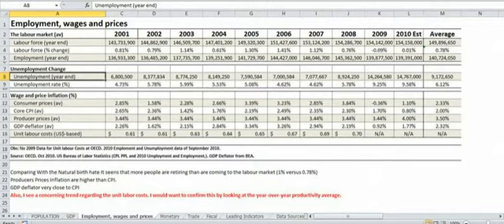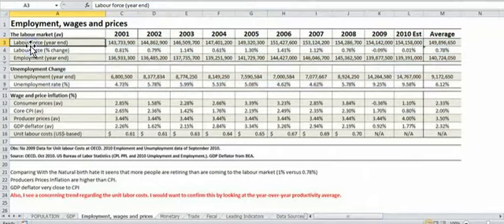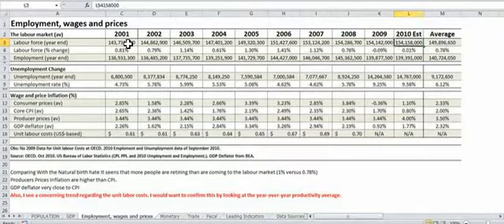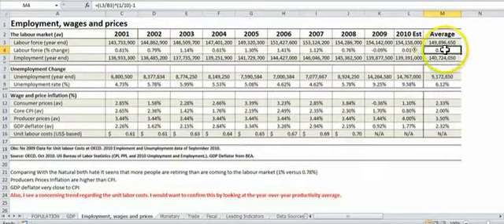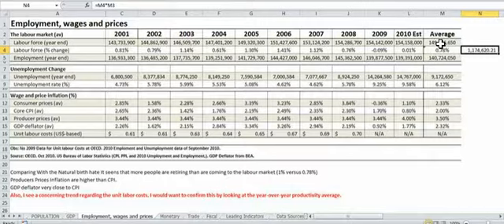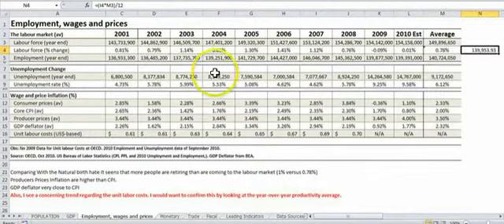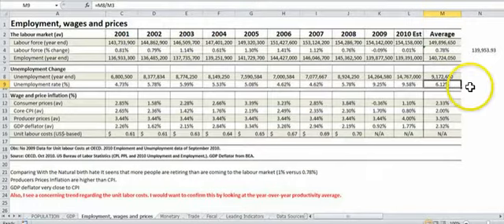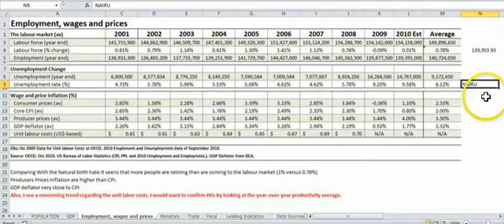Video - downloading employment data.flv